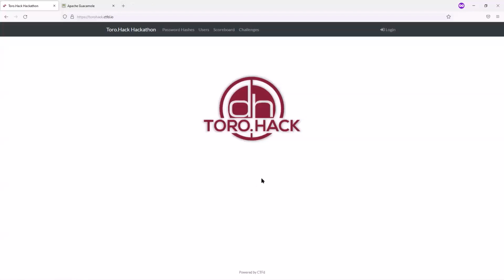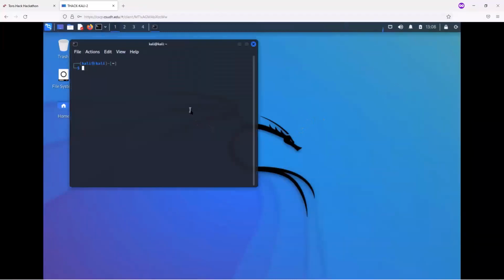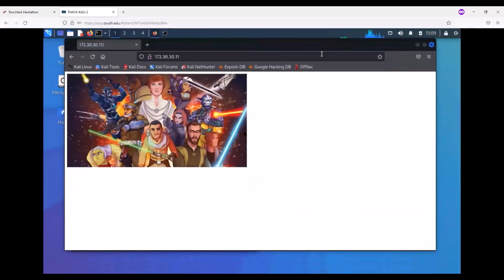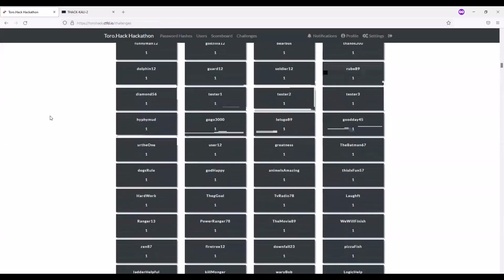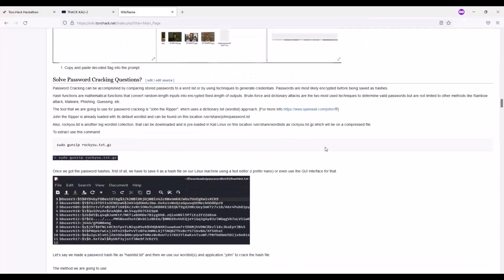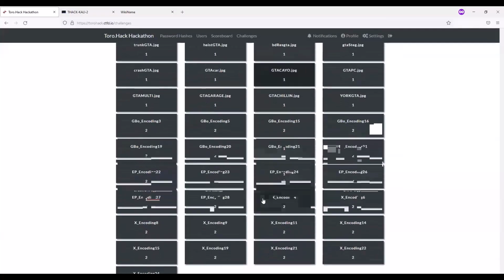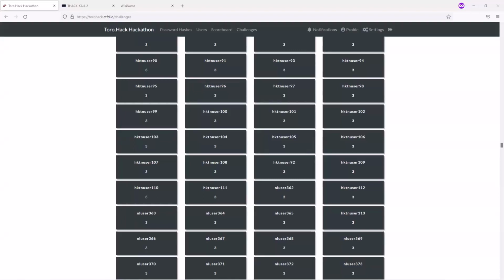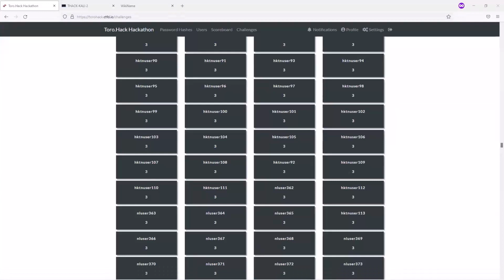ToroHack Hackathon Competition • CSUDH ToroHack 6.0 | 4/9/22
CSUDH ToroHack 6.0 Hackathon Competition introduction with Professor Garrett Poppe.